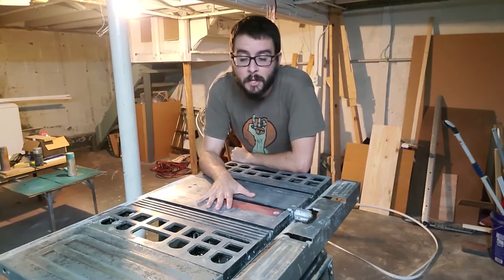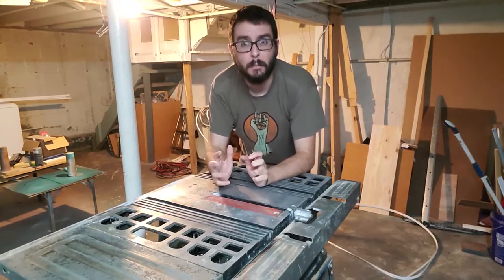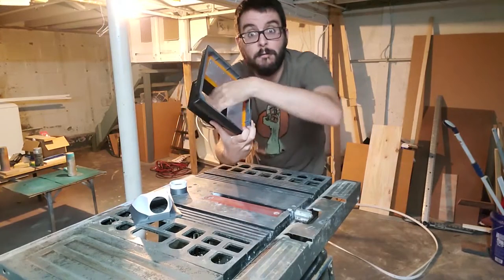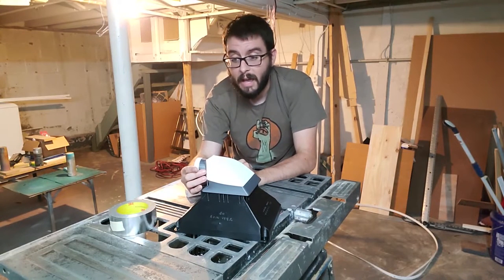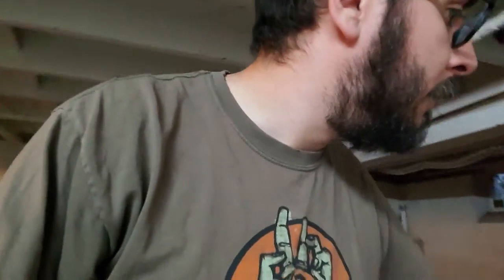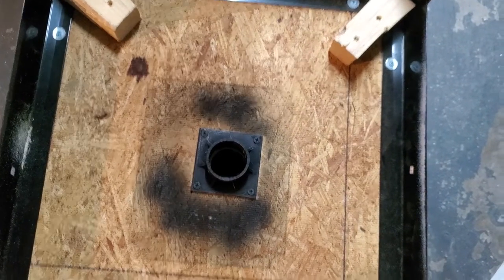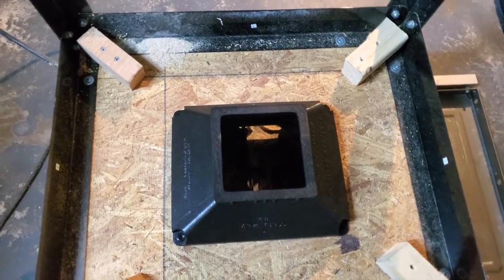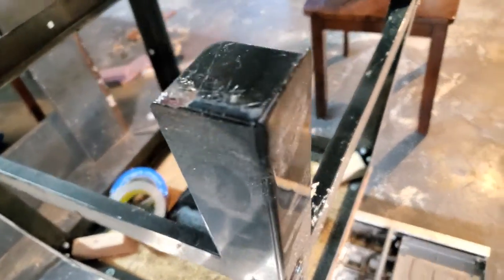Improving my table saw with 3D printed parts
The various filaments used were all Overture

3D Printer: Prusa i3 Mk3